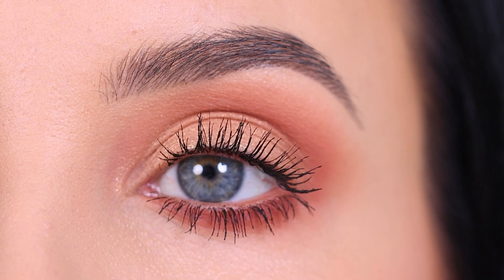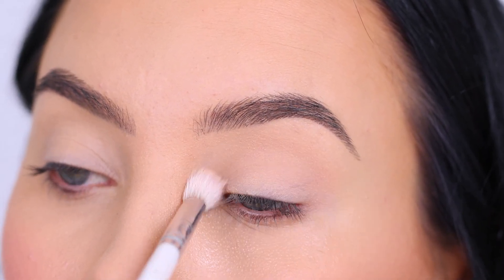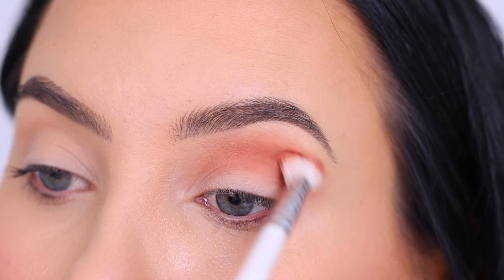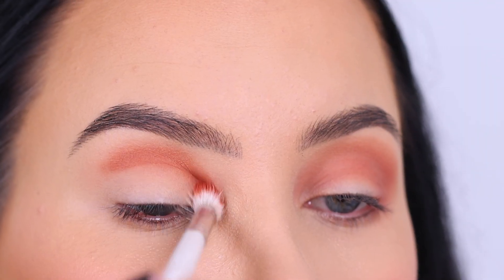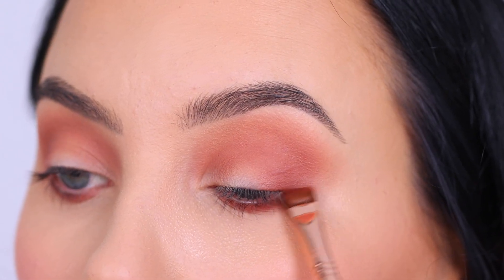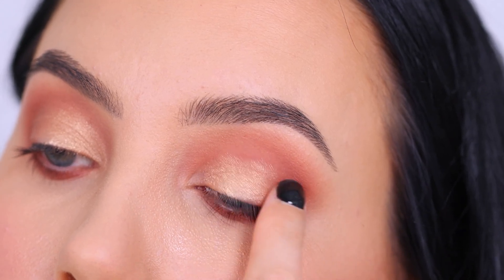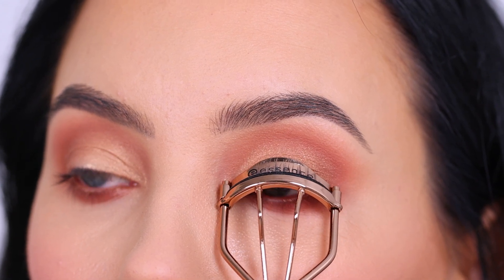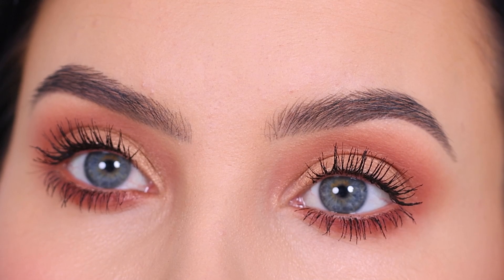5 MINUTE Soft & Easy Everyday Eye Look For Work or School | Drugstore Makeup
In this tutorial I am showing you a soft and easy 5 minute eyelook using all drugstore makeup products. I am using a new palette by Essence Cosmetics which is called Bronzed This Way palette. I hope you like this look and let me know if this is something you would wear to work or school. X An

► PRODUCTS USED:
⇢ Essence Bronzed This Way Eyeshadow Palette
⇢ Esence Long lasting Eye Pencil in 31 Rosy & Goldie
⇢ Essence Eye Lash Curler

► ABOUT